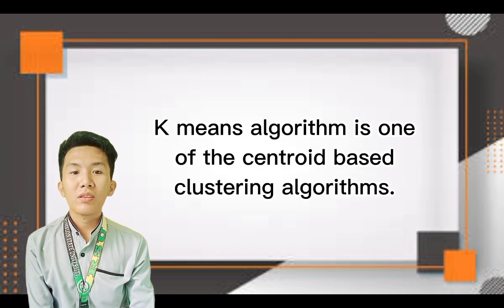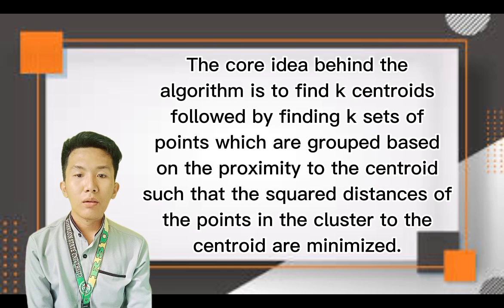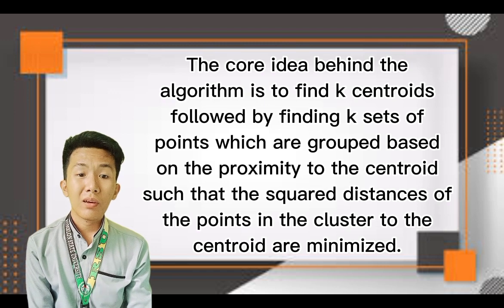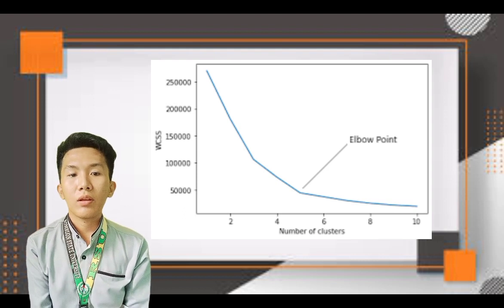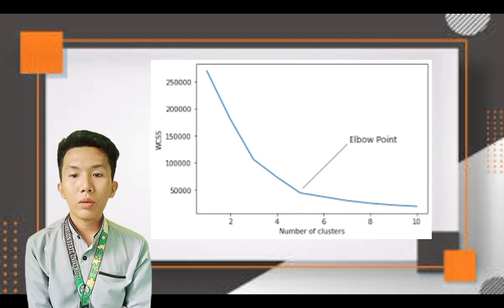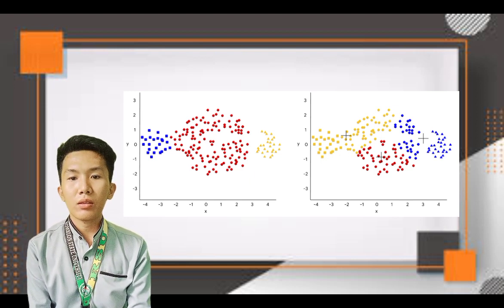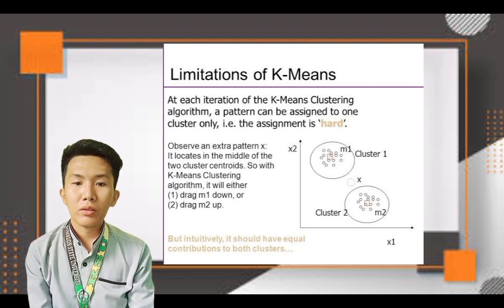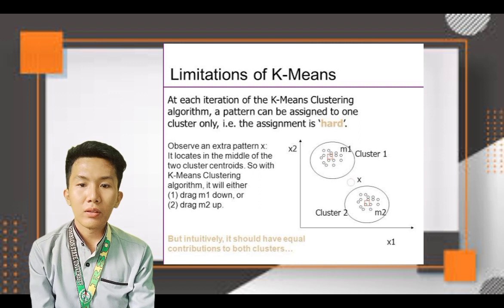Centroid-based clustering explained (K-means, Mean Shift, Ward)